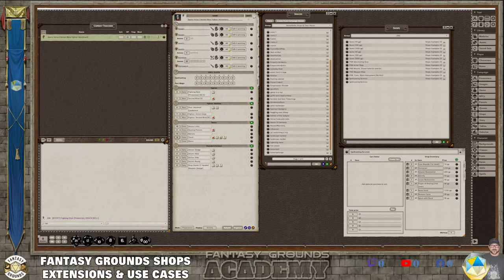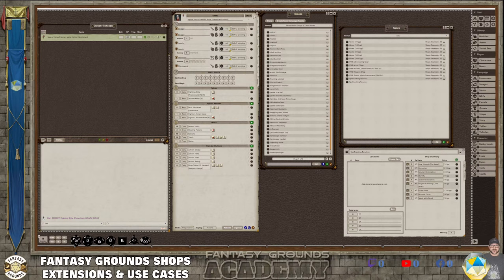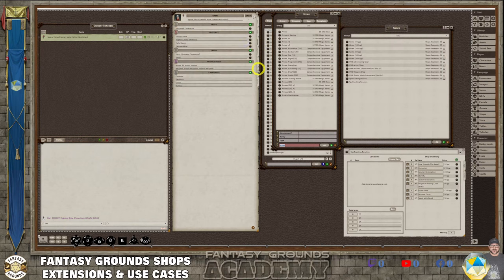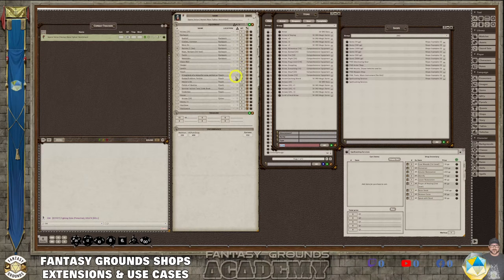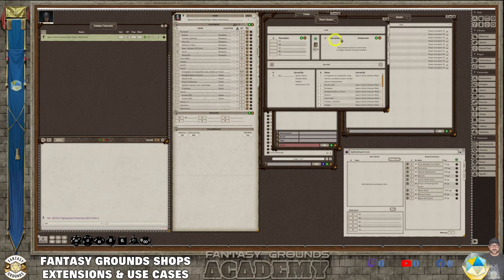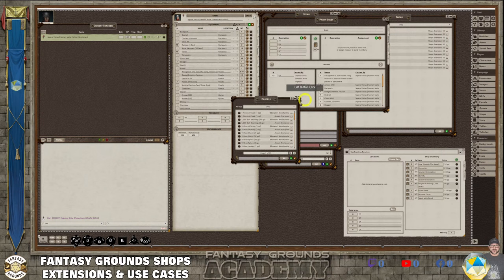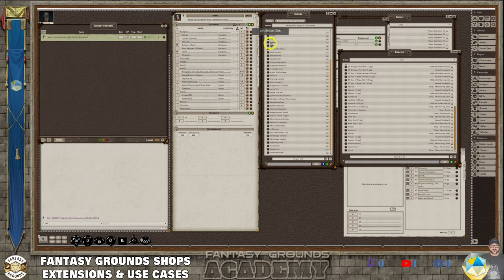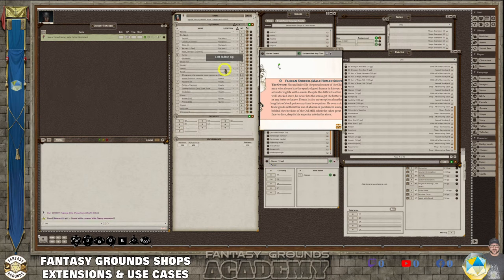Making & Using Stores & Shop Extensions in FG | All Rule Sets| FG v.4.4.9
Making Stores & Using Store & Shop Extensions in FG | All Rule Sets| FG v.4.4.9

Unlocking the Market: Mastering Stores, Economy, and Trade in Fantasy Grounds

Description:
Welcome to "Unlocking the Market: Mastering Stores, Economy, and Trade in Fantasy Grounds," your comprehensive guide to enriching your virtual tabletop RPG campaigns with dynamic economies, diverse marketplaces, and interactive trade systems. Whether you're a Game Master (GM) or a player, this video offers valuable insights, tips, and tools for integrating immersive economic elements into your Fantasy Grounds adventures.

What You Might Learn:
Setting Up Your Campaign's Economy: Understand the fundamentals of RPG economies and how to simulate them in Fantasy Grounds.
Designing Stores: Explore various store types and learn how to create and manage them within your campaign.
Enhancing Trade and Transactions: Discover how to facilitate transactions between players and NPCs, encourage player-to-player trade, and implement advanced trading concepts.
Innovative Uses of Economy and Stores: Get inspired with ideas for integrating the economy and stores into your campaign's narrative.

Fantasy Grounds Specific Tips and Tricks: Maximize your use of Fantasy Grounds with inventory management advice, essential extensions, and community resources.

Conclusion:
Integrating a well-thought-out economy and dynamic marketplaces can significantly enhance the depth and immersion of your Fantasy Grounds campaigns. We encourage you to experiment with the ideas presented, tailor them to fit your adventures, and share your experiences with our community.